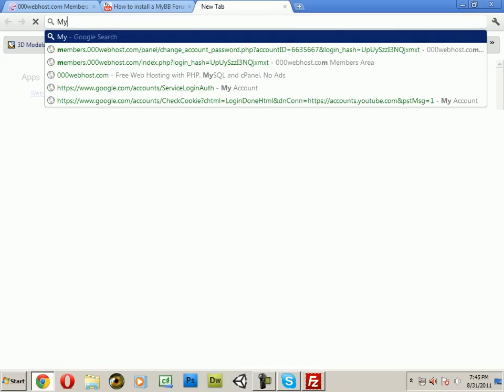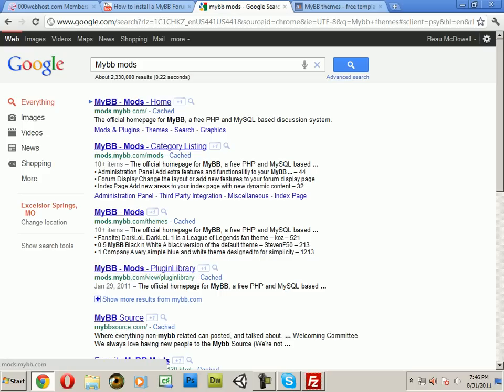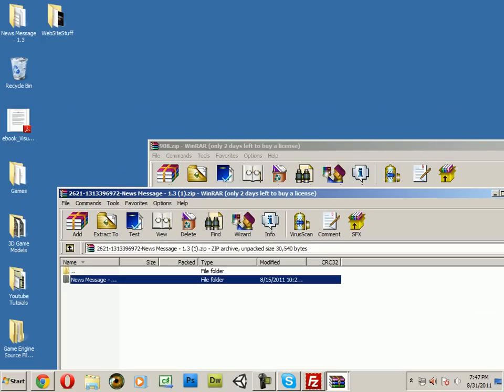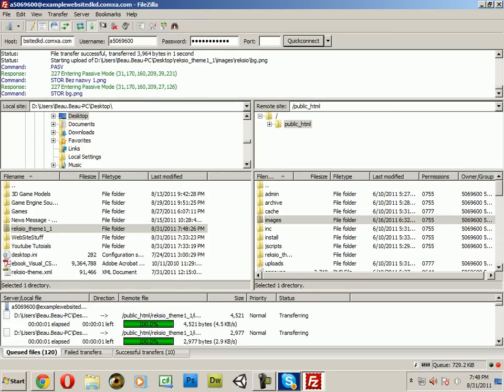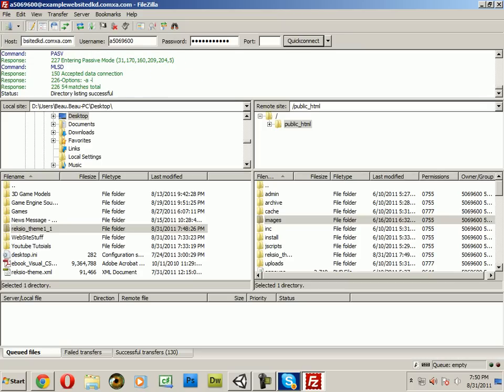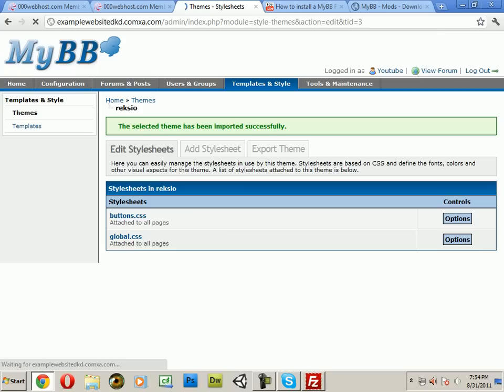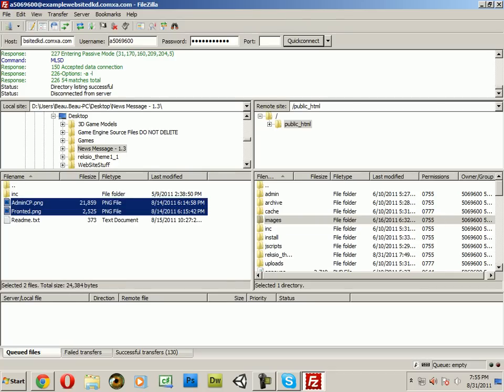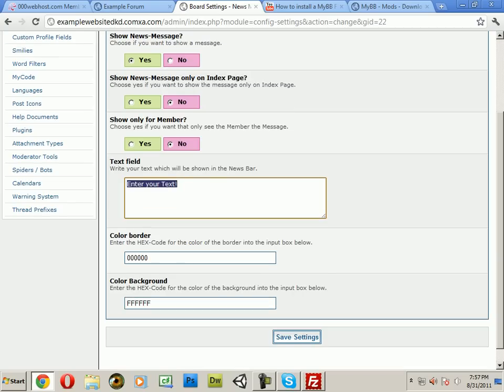How To Install a Mybb Theme and Plugin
Today I will be showing you guys how to install a MyBB them and plugin.